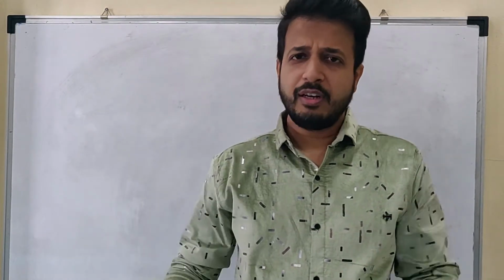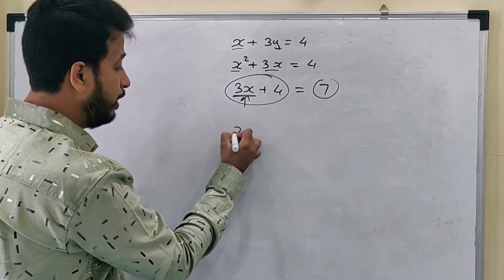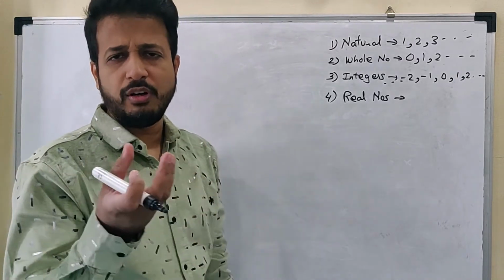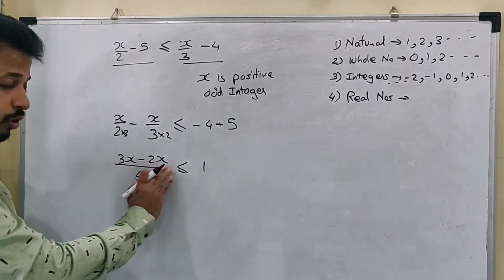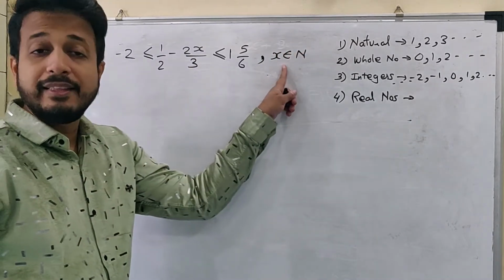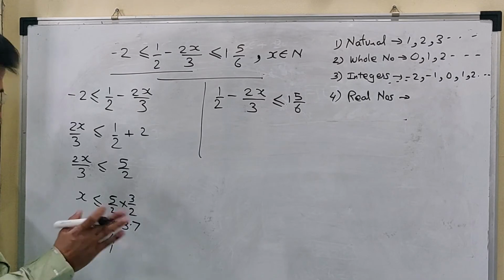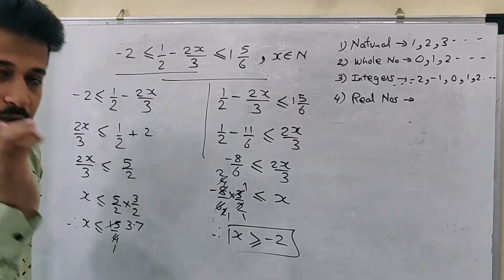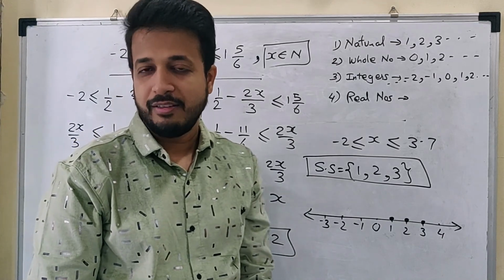Linear InEquation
Video will teach you difference between Equation and InEquation. Recalling all number system. Finding Solution Set and Drawing Number Line is the main AIM of the video.